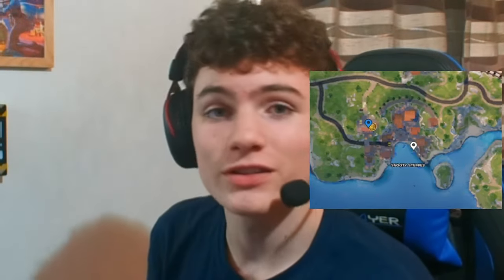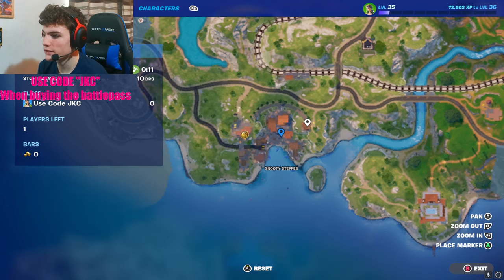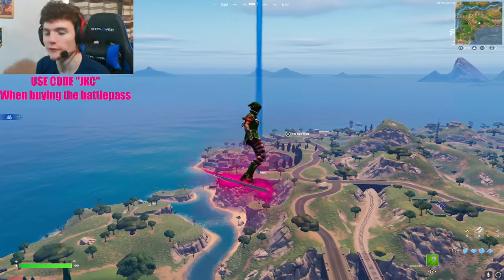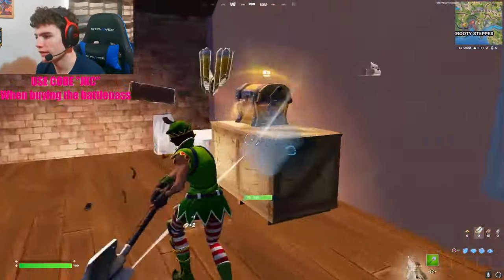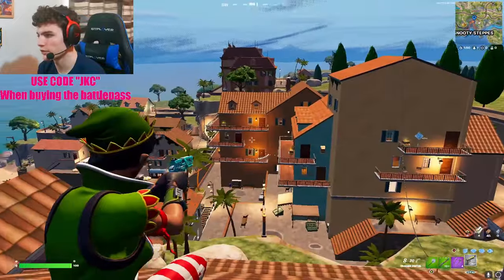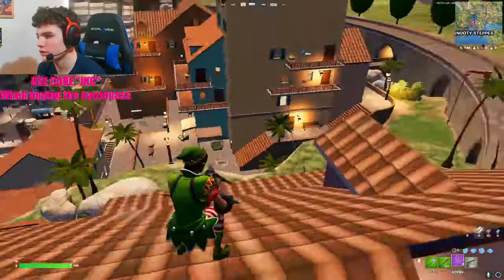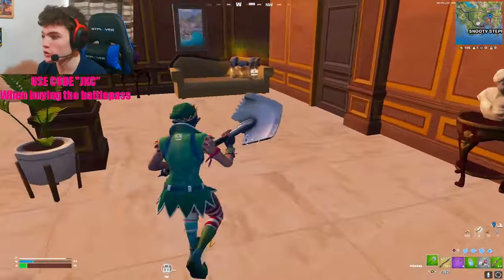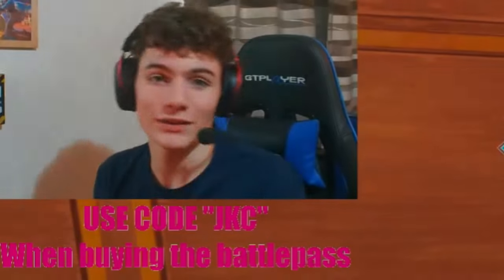How to WIN at Fortnite SNOBBY STEPPES EVERYTIME Louting Route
This is the best loot route for Fortnite SNOBBY STEPPES  in Fortnite chapter 5 season 1.
You have GOT TO TRY THIS!

USE CODE "JKC" WHEN BUYING THE BATTLEPASS!

0 Delay 1v1 Map: 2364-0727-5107
0 Delay Free Build: 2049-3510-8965
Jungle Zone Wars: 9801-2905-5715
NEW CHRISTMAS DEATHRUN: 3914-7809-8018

Use code JKC in the Fortnite item shop as this is the BEST WAY to support me :)